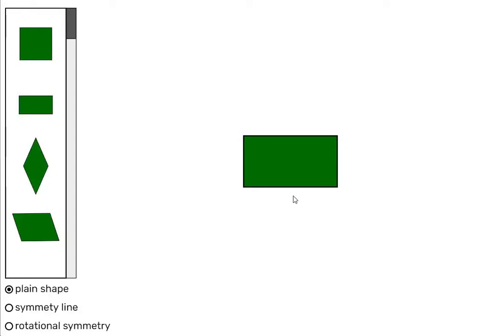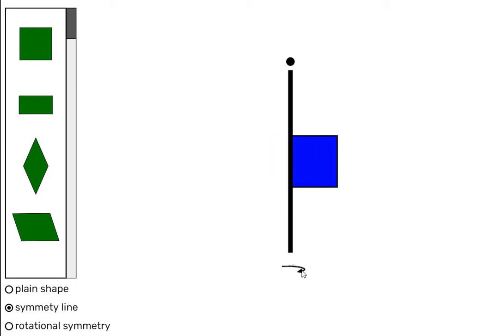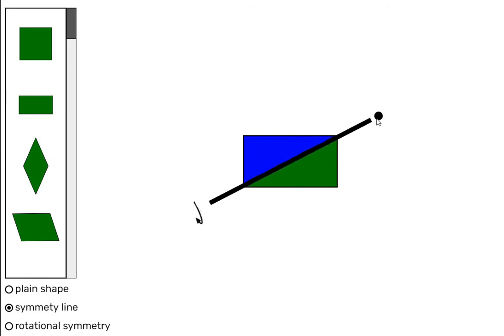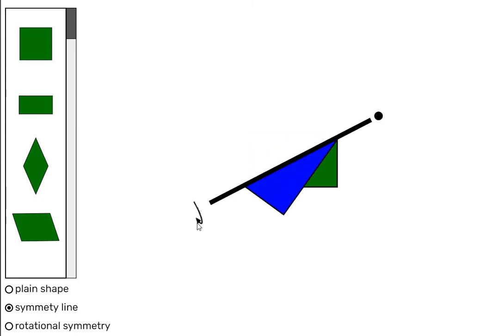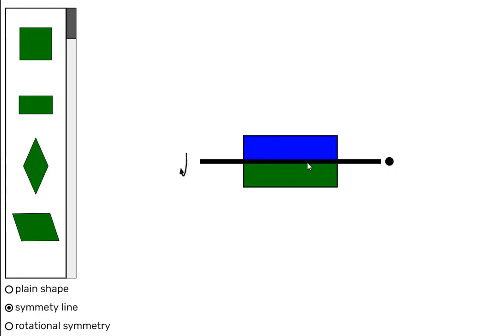Symmetry Lines of a Rectangle